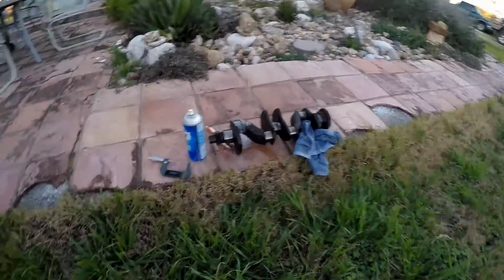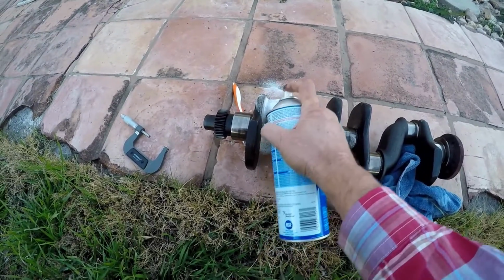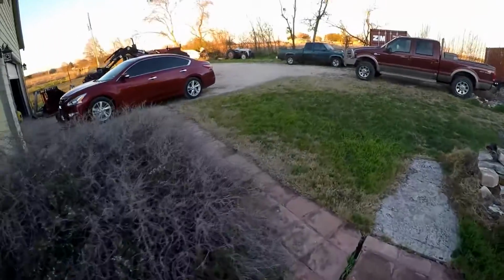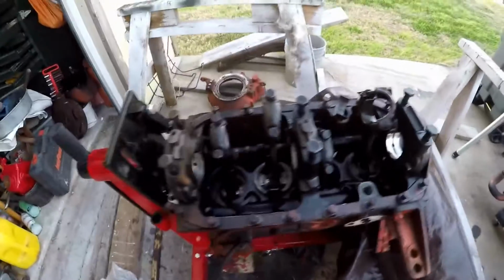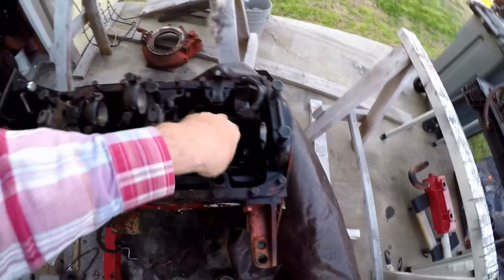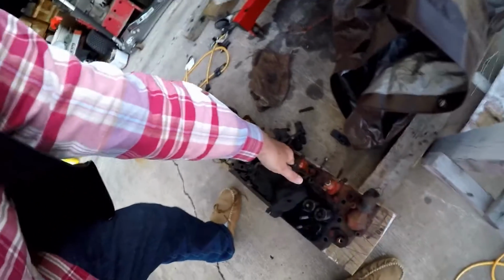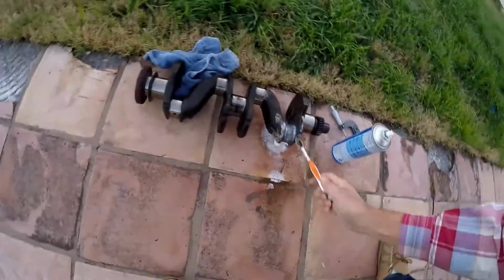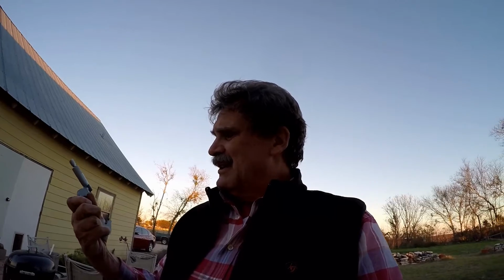engine replacement 18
Time to talk a little about the old engine.  I believe I found one of the problems but not why it kept dumping its oil.  A little news about the new engine here as well.  Not ready to set a sail date but it might be getting closer.